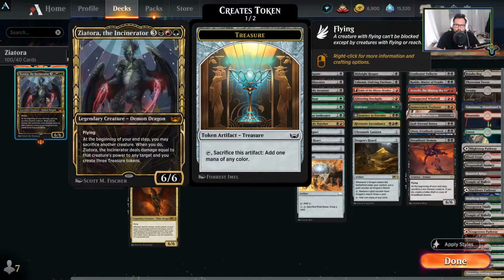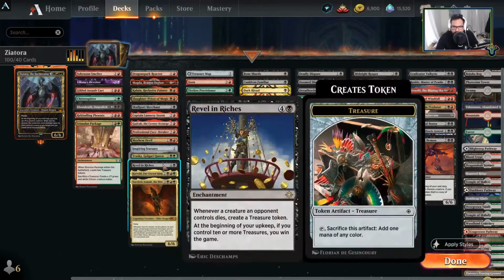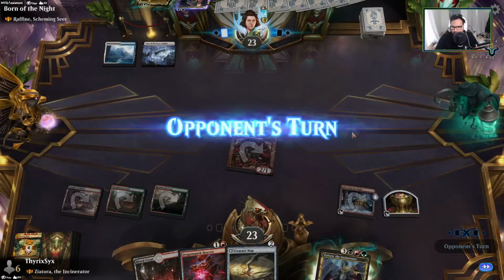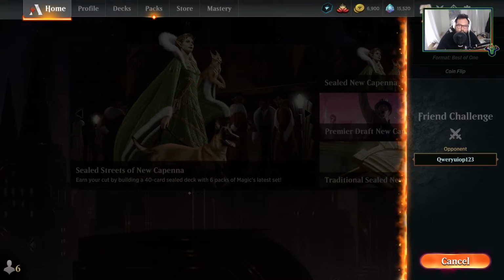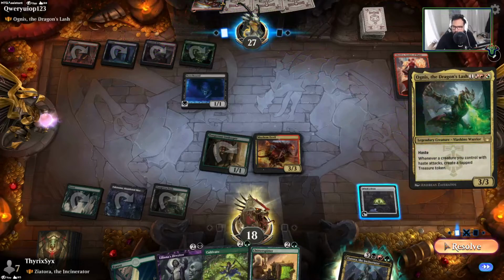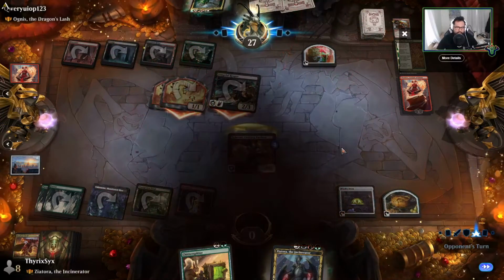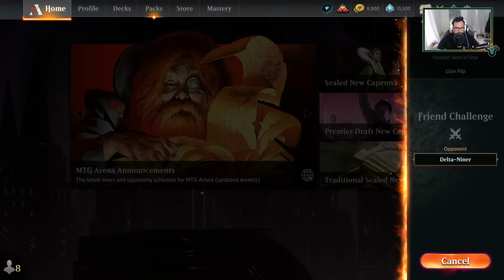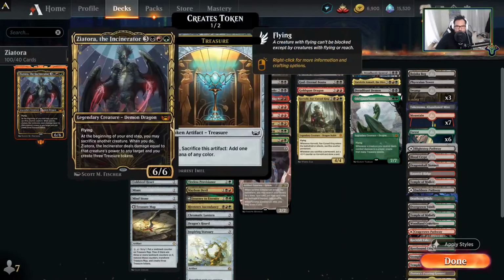Ziatora Gets His Union Dues | MTG Arena Brawl w/Y'all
Matches:
00:00 Intro
00:30 DeckTech
6:10 Raffine
13:59 Ognis
23:19 Jinnie

• Other Art Credits: Square Up- Manuel Castañón
Stream of Thought- Seb McKinnon
Dockside Extortionist- Forrest Imel
Halvar, God of Battle- Milivoj Ćeran
Beguiler of Wills- Eric Deschamps
Oath of Liliana- Wesley Burt